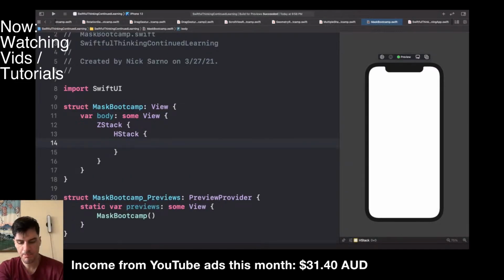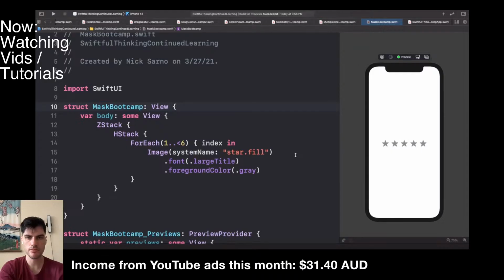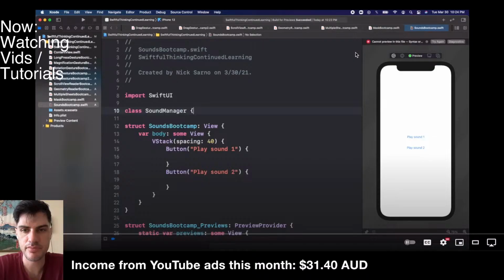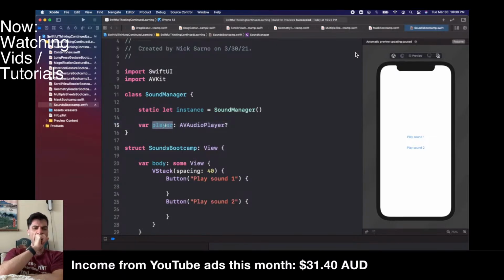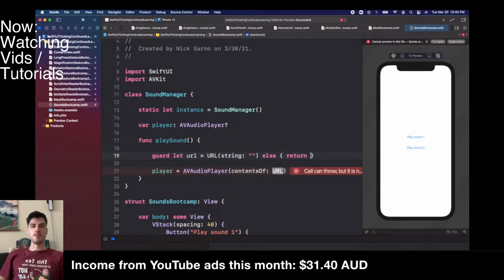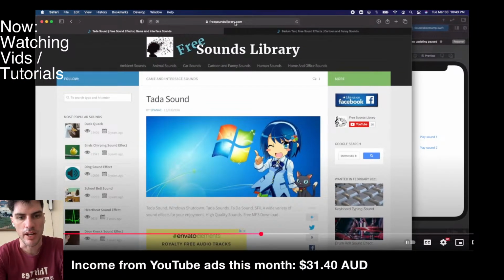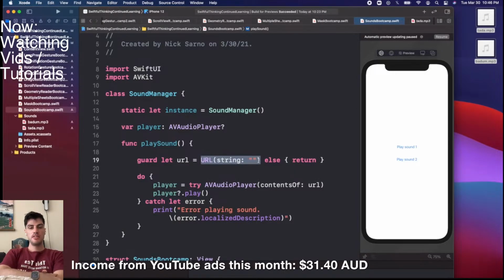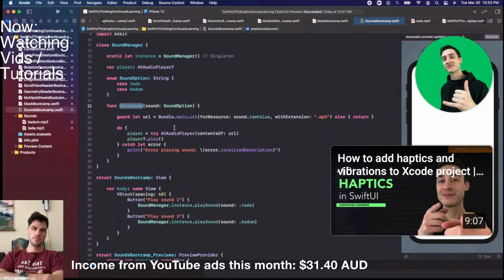Learning to Code so I can get a Junior Developer job...